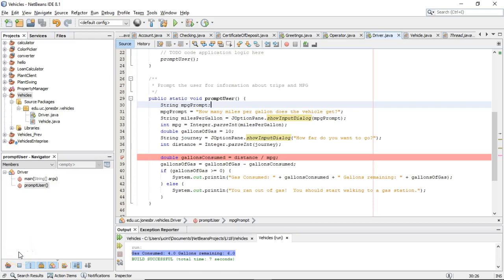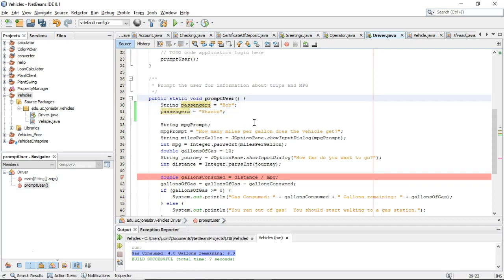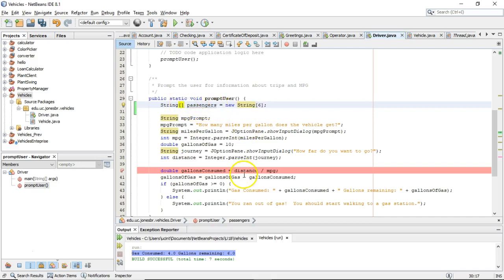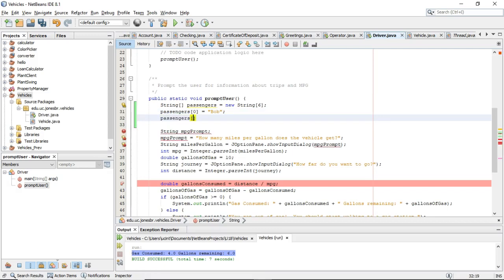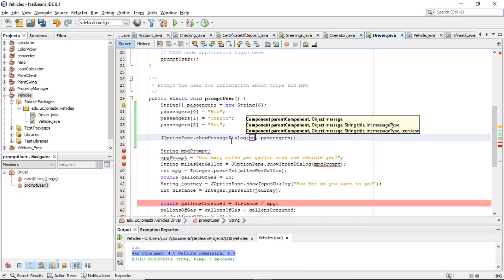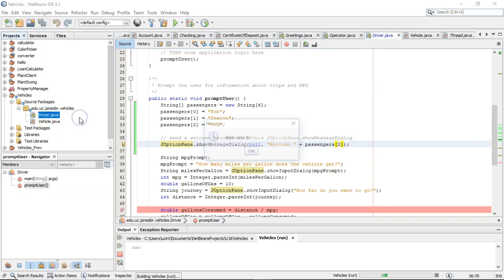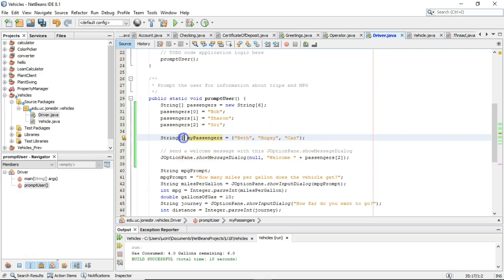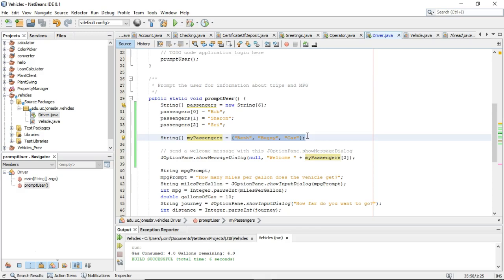String arrays in Java, how to declare and init in one line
A quick look at String arrays in Java, and how to declare and initialize in one line.